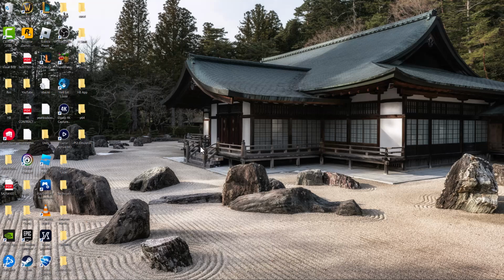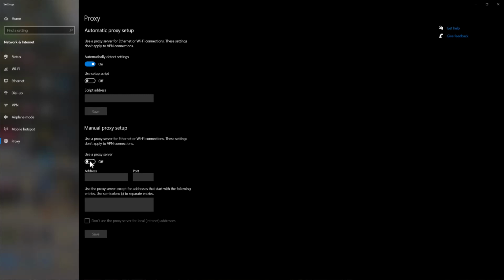How To Fix Error 1005 Access Denied While Opening Website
In This Video, I Will Show How To Fix Error 1005 Access Denied While Opening Website